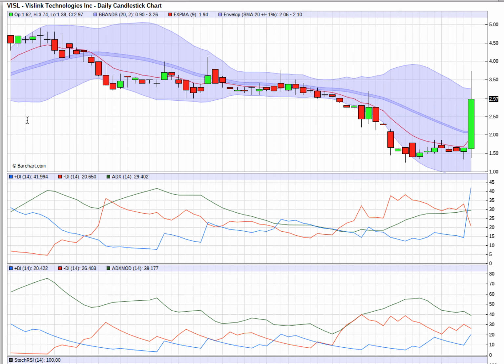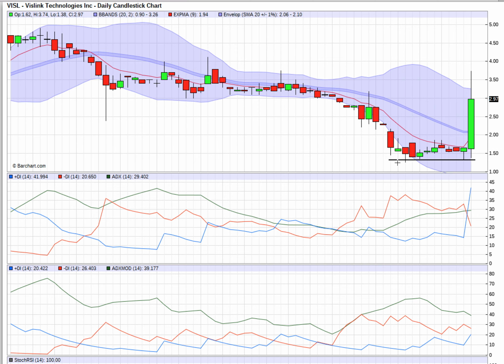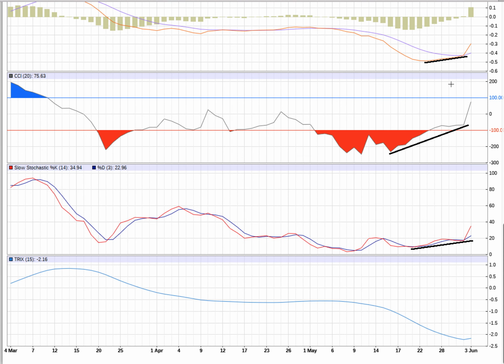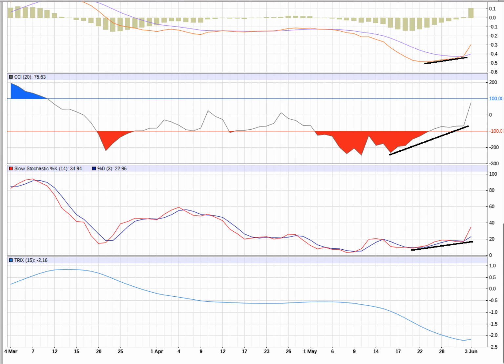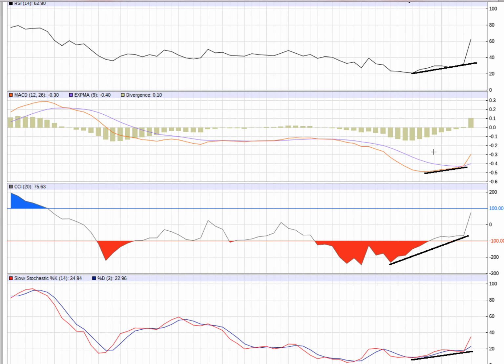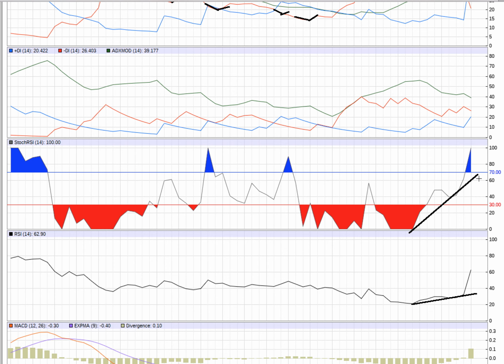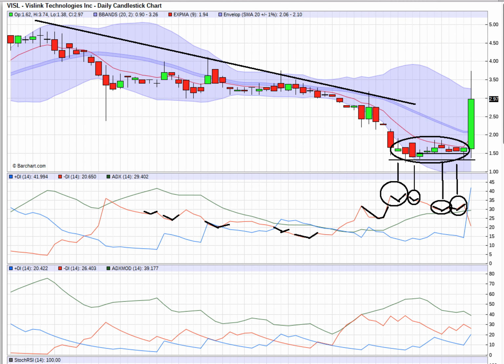Daily Chart Analysis of Vislink Technologies Inc (Ticker: VISL)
There was a monster move up in VISL on the daily chart early this past summer.  Could our analysis have deciphered the technical patterns in order to take a long position in this highly-volatile microcap stock?